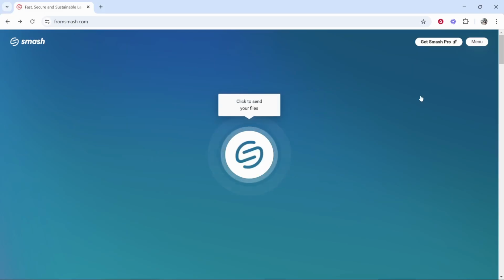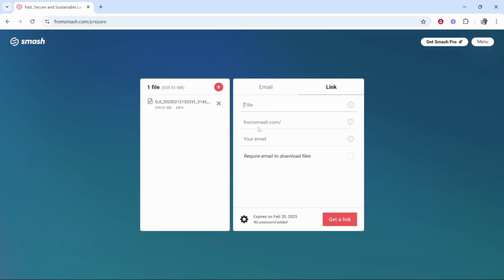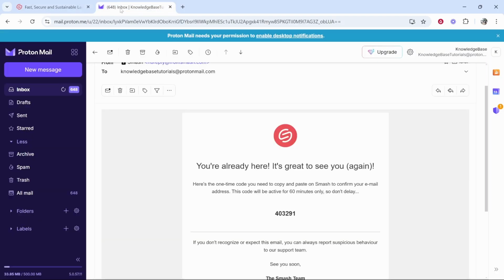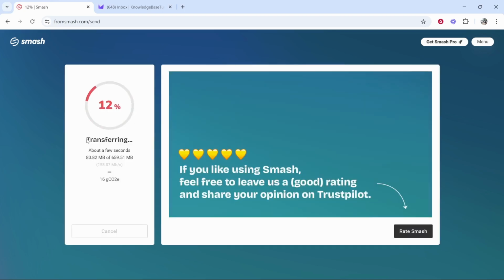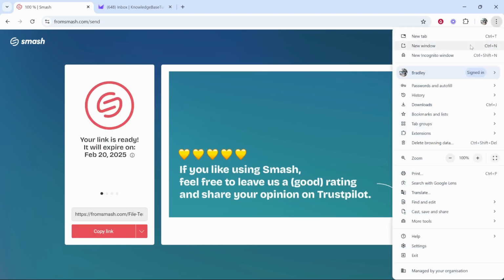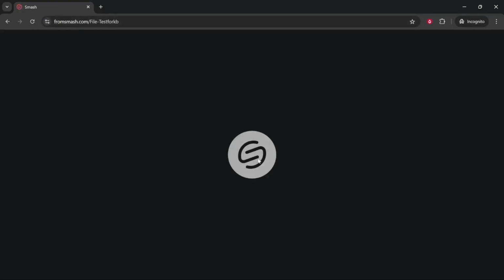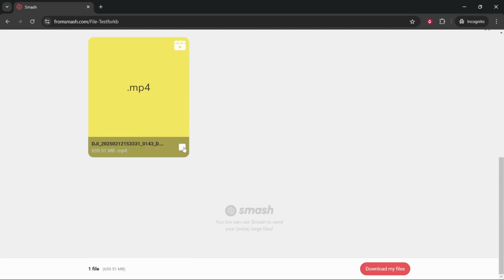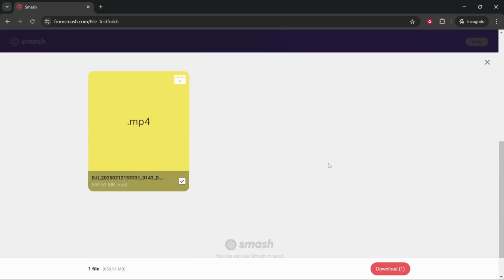How To Use Smash File Transfer To Send Large Files (Step By Step)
In this video, I show you how to use Smash file transfer to send large files. Did this video help? Thanks!